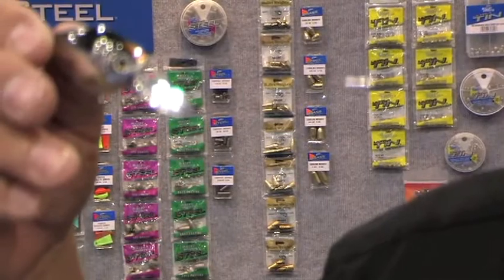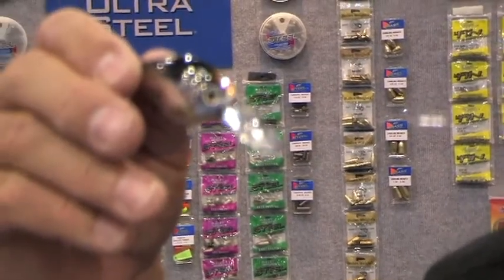Mr. Crappie Down Rigger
Chester Moore, executive editor of Texas Fish and Game magazine interviews Mr. Crappie Wally Marshall about the Mr. Crappie Crankbait Downrigger.  The interview was filmed in the Bullet Weights booth at the 2011 ICAST show.